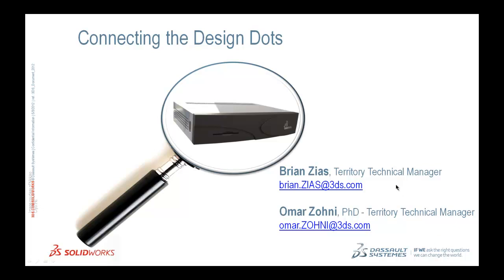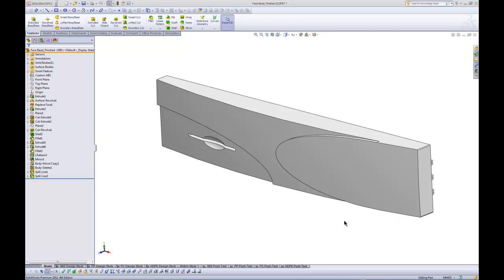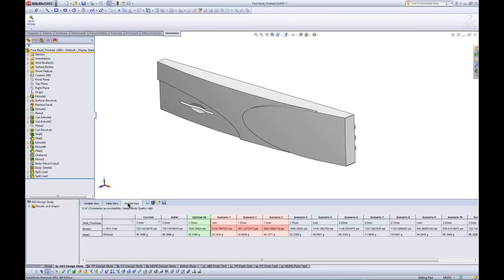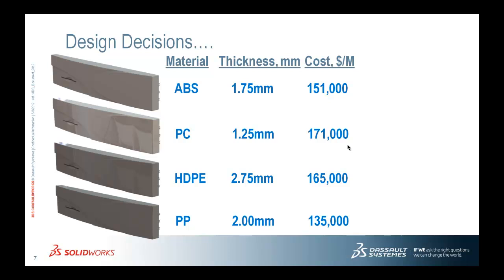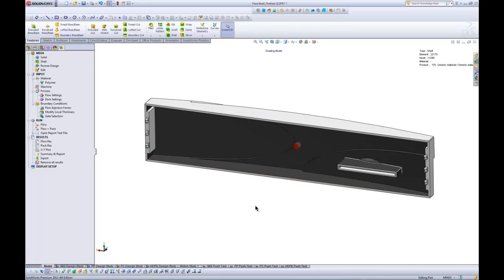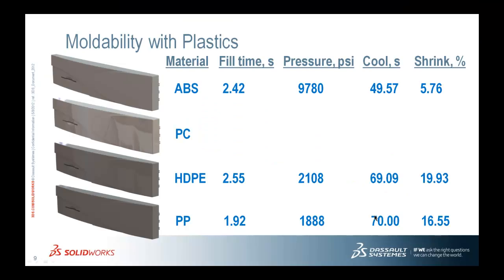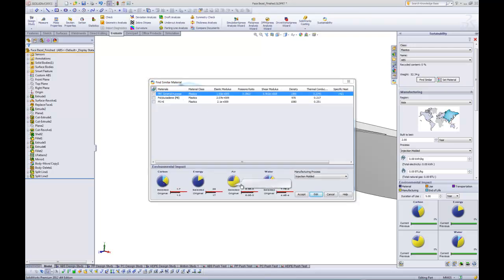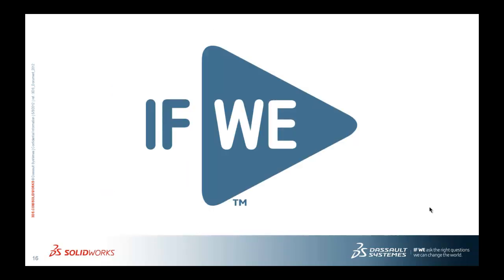Connecting the Design Dots with SolidWorks Plastics & Sustainability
As design engineers it can often be overwhelming to obtain the necessary data to make intelligent design decisions.  Take a look at how SolidWorks 2012 can help plastic part designers make quick, intelligent design decisions and arrive at optimum, cost effective parts in less time.

Helping compress the design cycle and ensure parts are built to last.  We'll investigate a plastic injection molded cable receiver faceplate, move through FEA simulation to minimize the thickness and weight, and then move to costing by looking at various plastic candidate materials.

We'll then investigate manufacturability and ensure the with the optimized thicknesses that the parts can be injection molded with reasonable injection pressures, sink marks, shrinkage, weld lines, etc.  Finally we'll use Sustainability to see which plastic has the lowest environmental impact from the standpoint of carbon emissions.